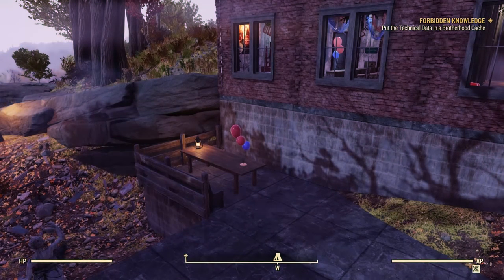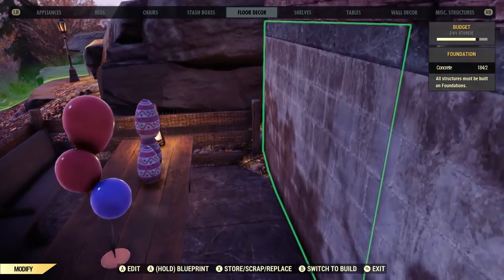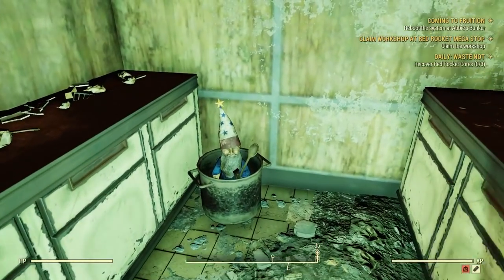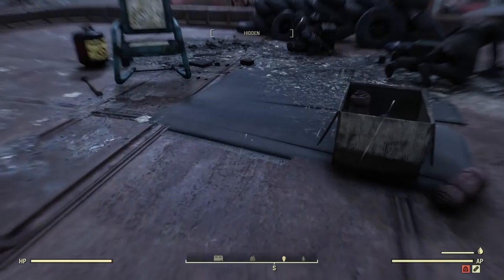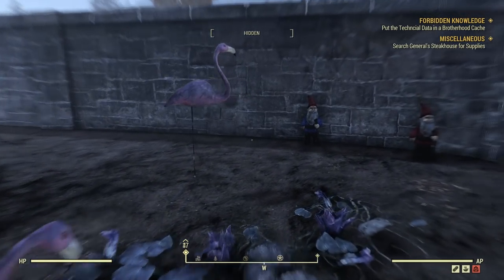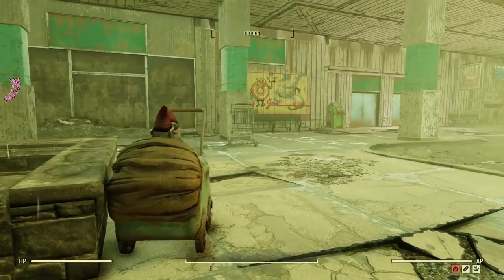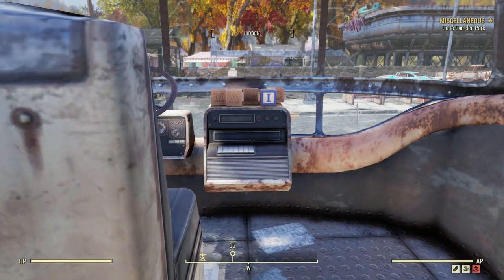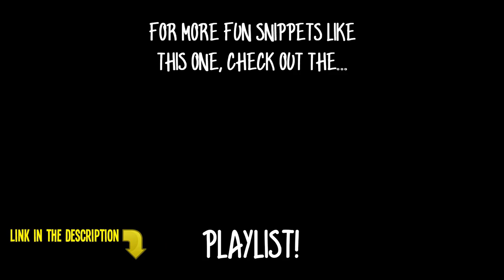Hidden Easter Eggs 🥚 Fallout 76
Let's have a little fun with some Easter Eggs from Fallout 76. Got many more where these came from. So hit that 👍 button if you want to see more!

▼ Rᴇғᴇʀᴇɴᴄᴇᴅ Vɪᴅᴇᴏs